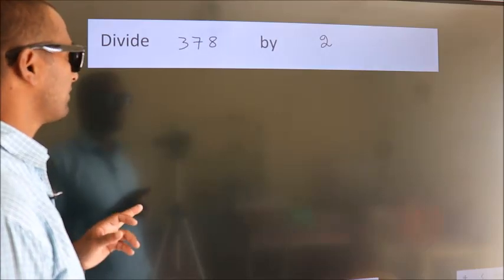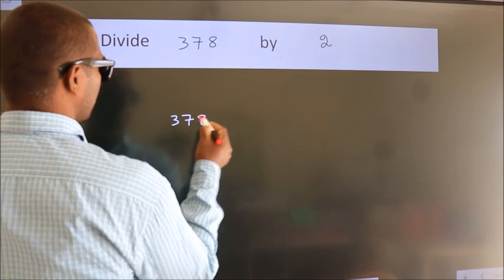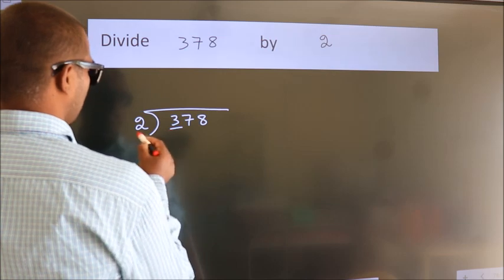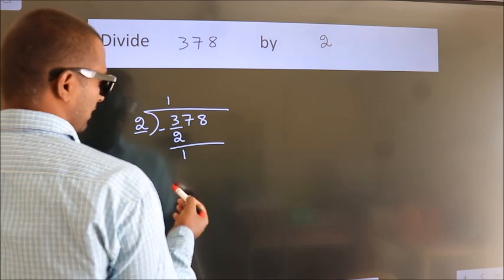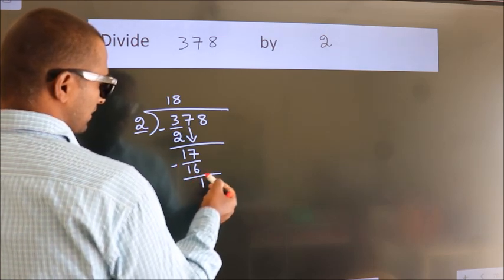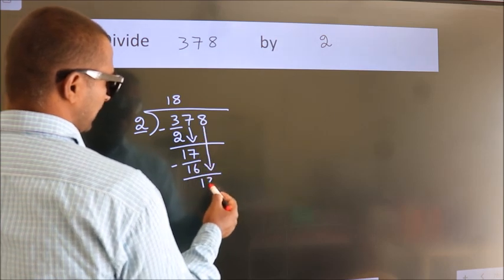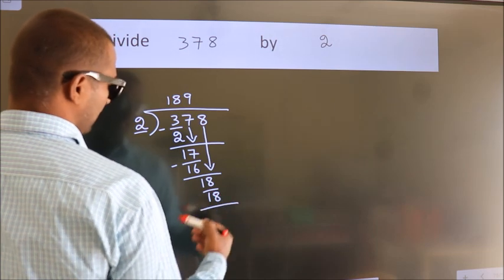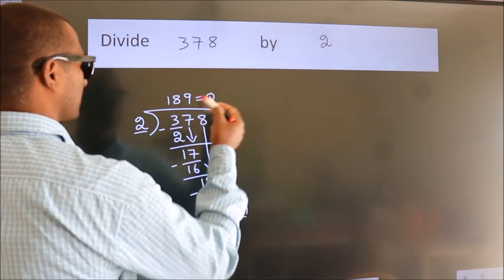Divide 378 by 2